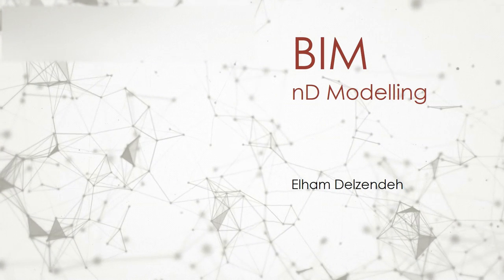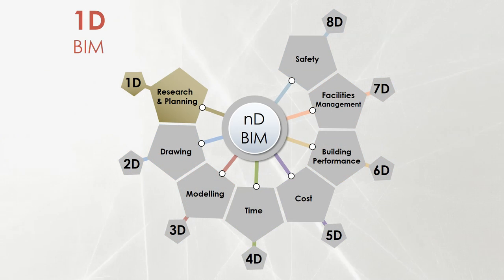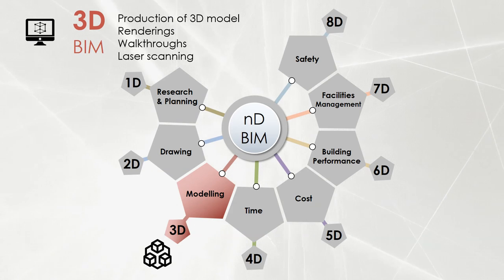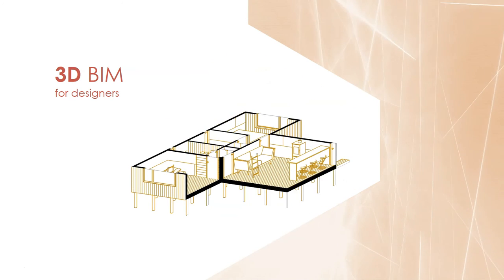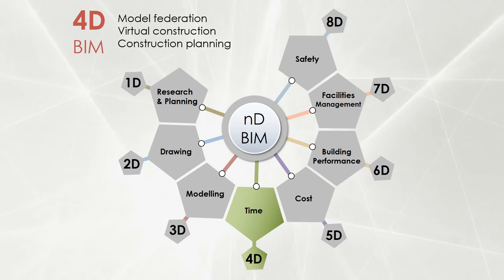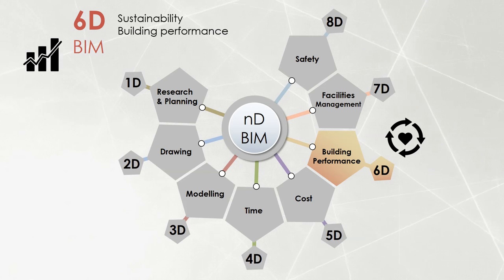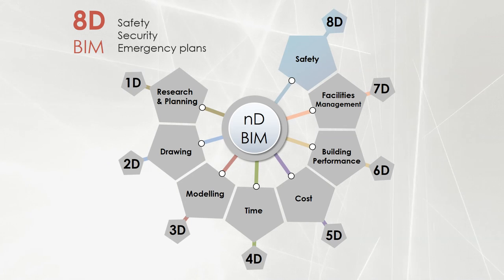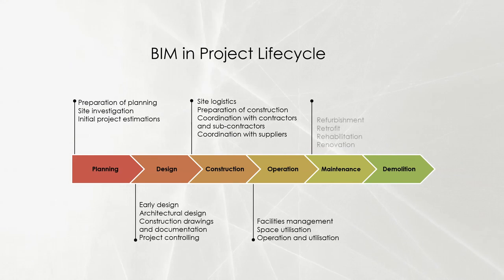BIM Dimensions (Building Information Modelling) nD: 4D, 5D, 6D, 7D, 8D and beyond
Different dimensions of Building Information Modelling (BIM) including 1D, 2D, 3D, 4D, 5D, 6D, 7D, 8D and beyond. BIM is a model of building information. In this video different types of building information incorporated into a BIM project are discussed:
4D Time and schedules
5D Cost, material take-off and quantity extraction
6D Building performance, energy use and sustainability
7D Facilities management and lifecycle BIM strategies
8D Safety, security and emergency plans

What is next? What other building information can be incorporated into a BIM project to push the existing boundaries of the world of construction?